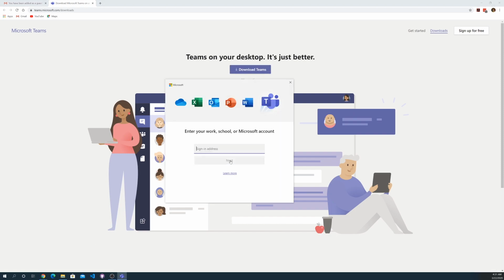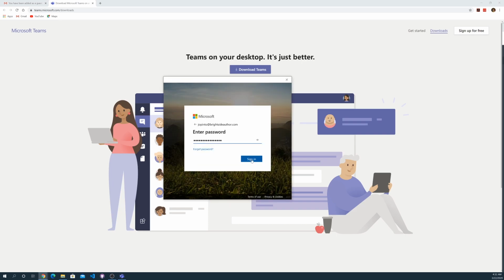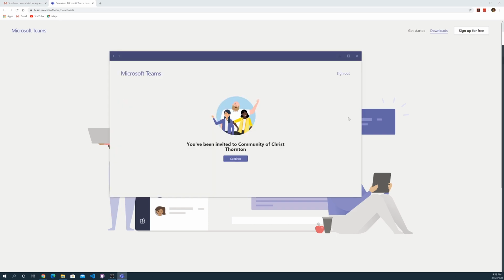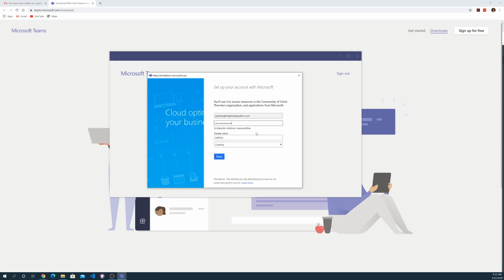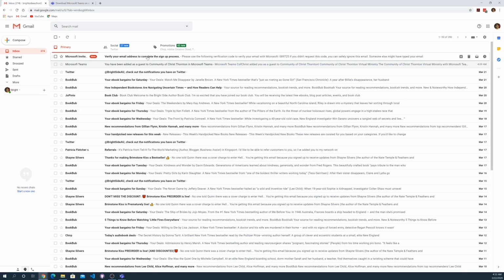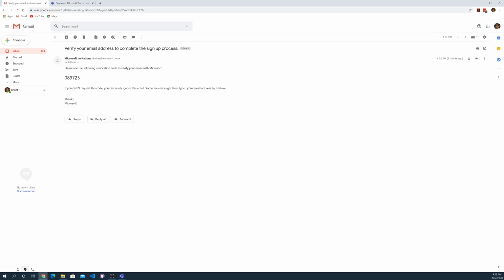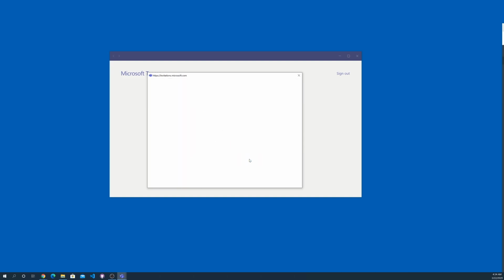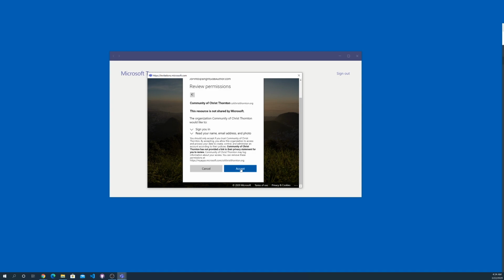Virtual Ministry - Install Microsoft Teams on a PC